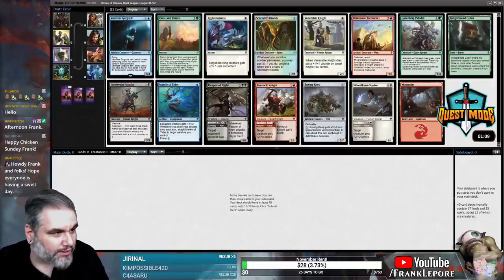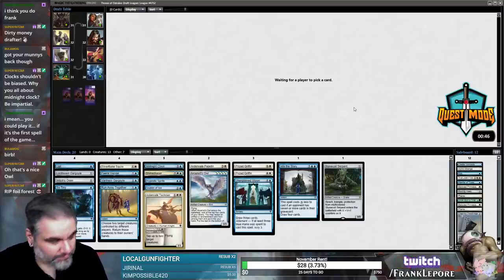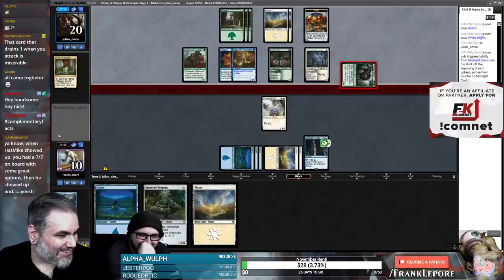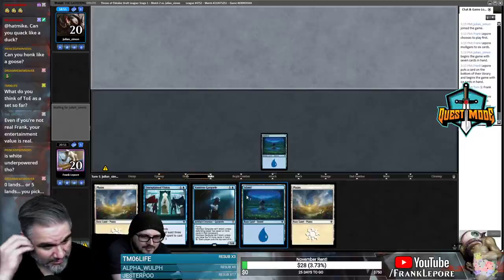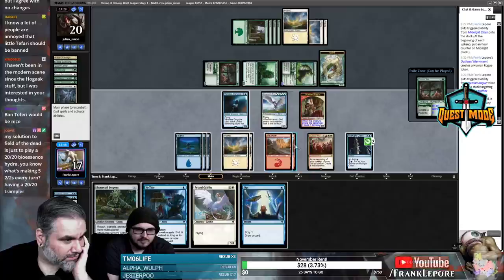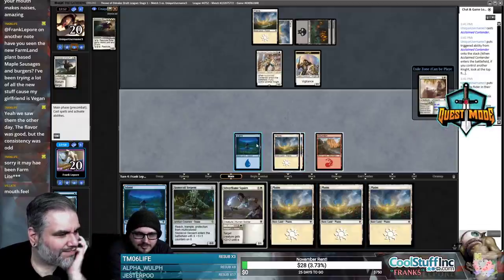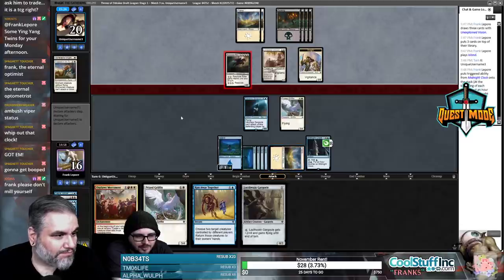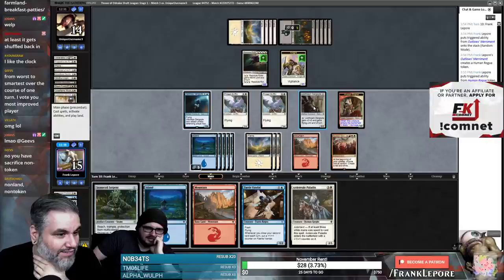(Magic Online) Throne of Eldraine Draft #8 - 10/8/19